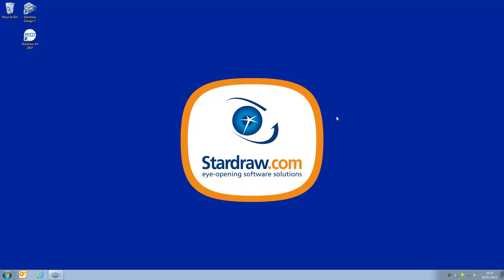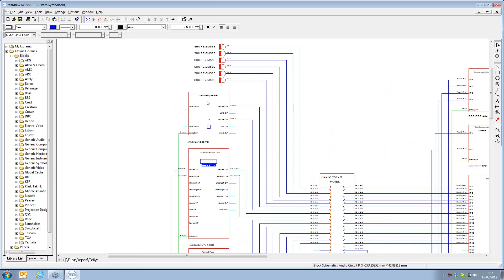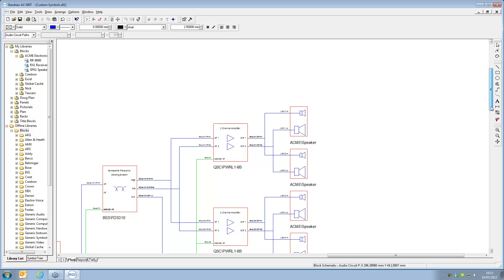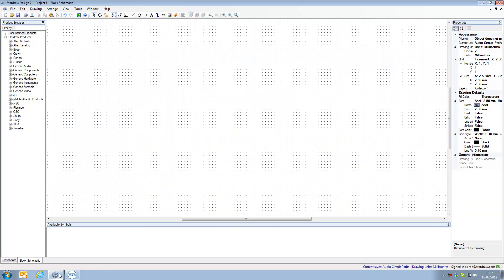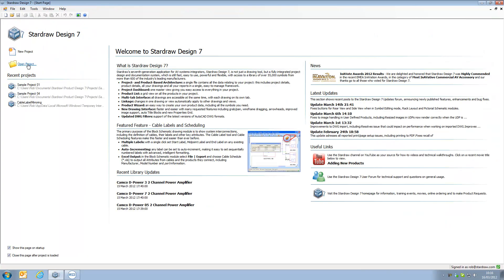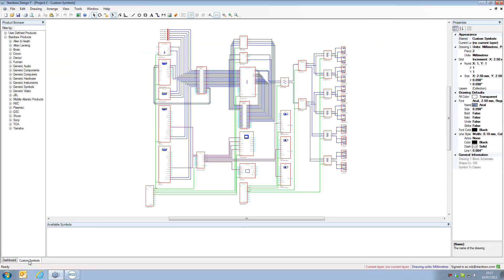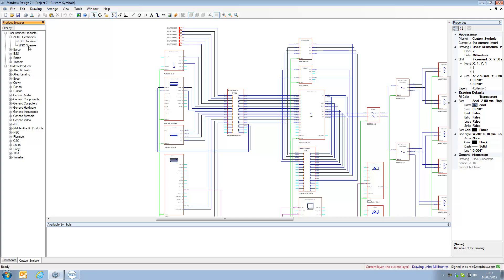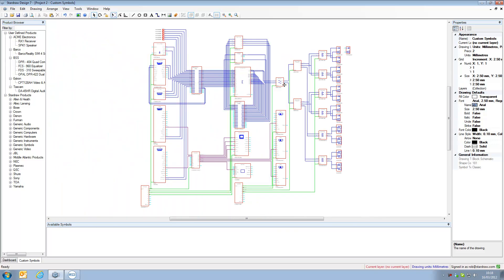Importing Custom Symbols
For users upgrading from Stardraw Audio 2007 and Stardraw AV 2007, this video shows how custom symbols created in these older applications can be included as User Defined Products in Stardraw Design 7.